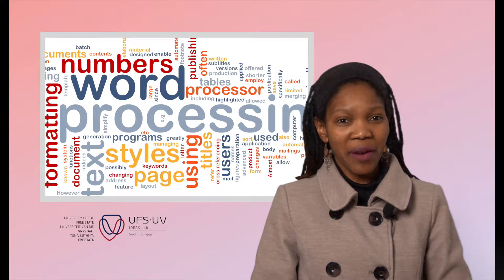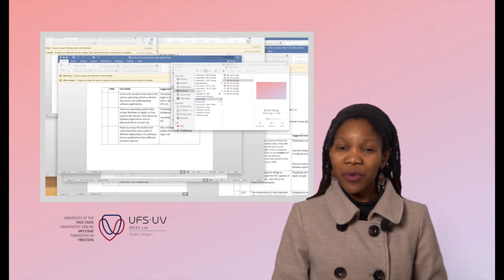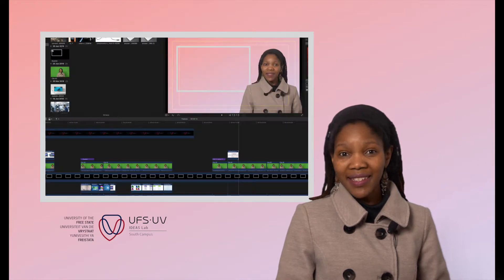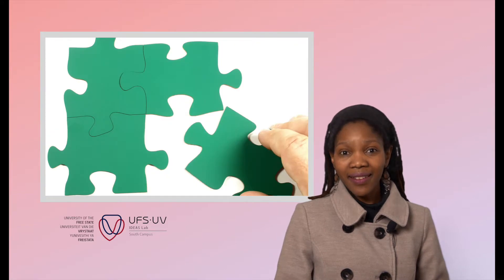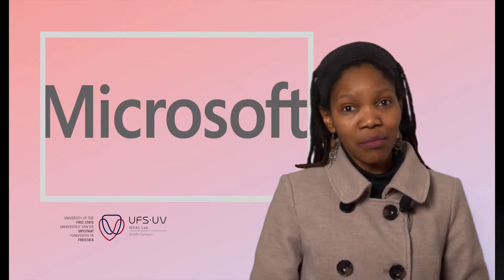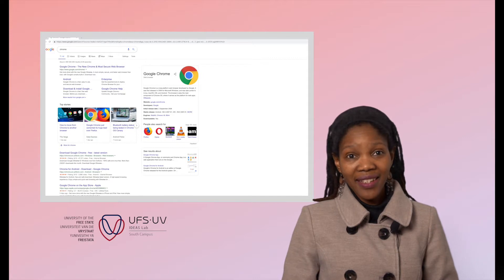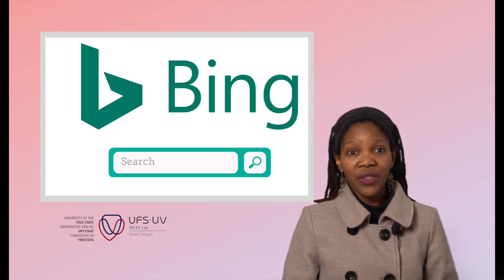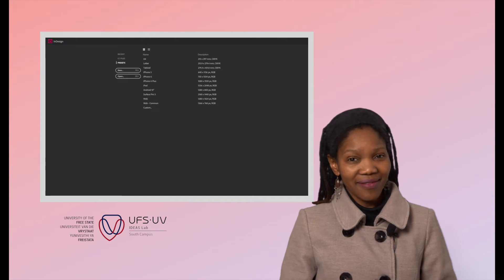Unit3 Lesson Video